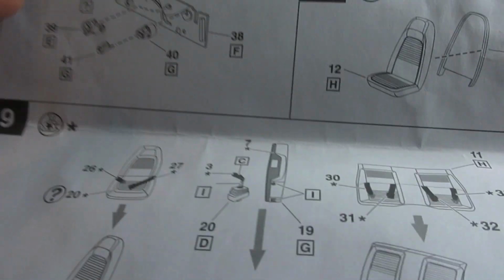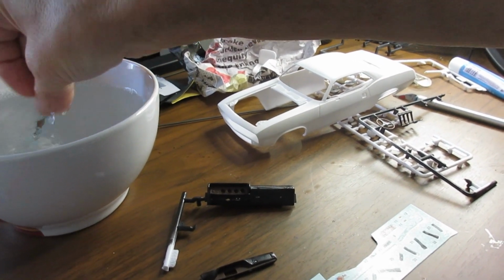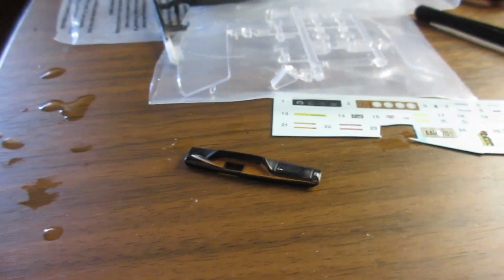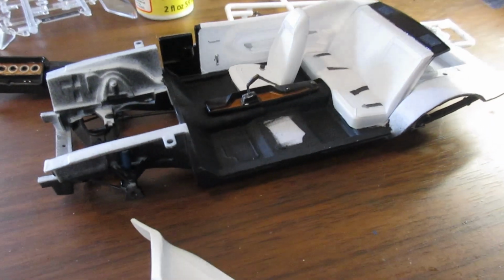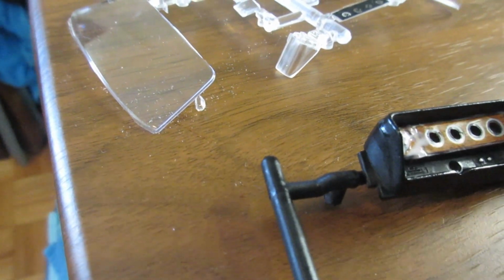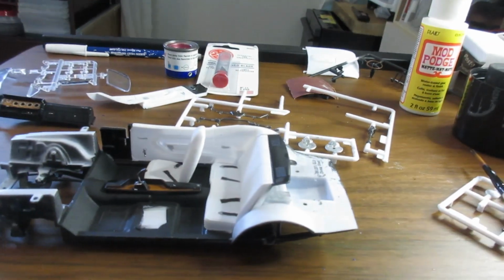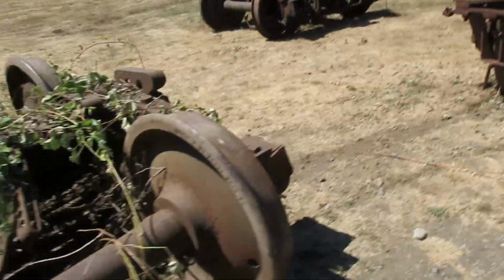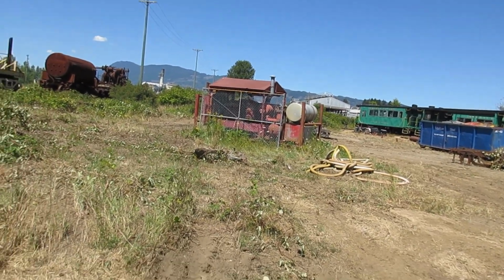1970 Cuda build continues, model building tips and more